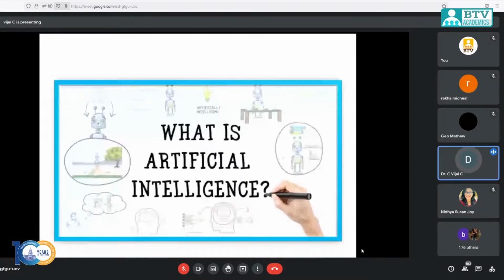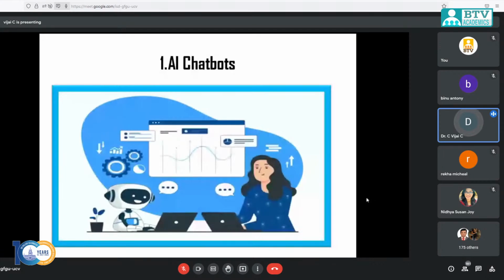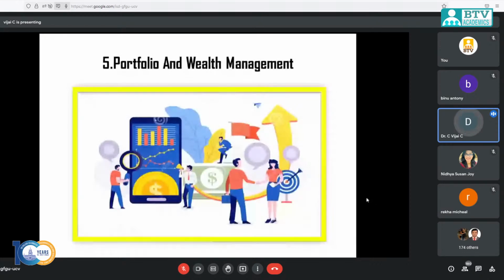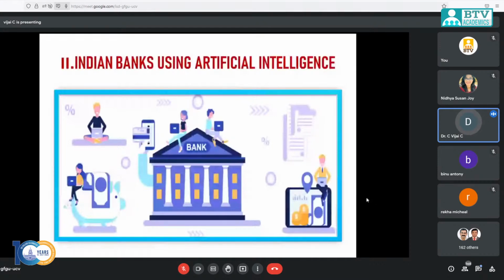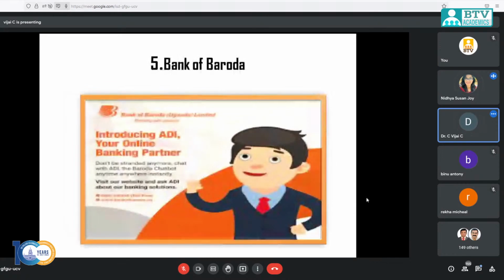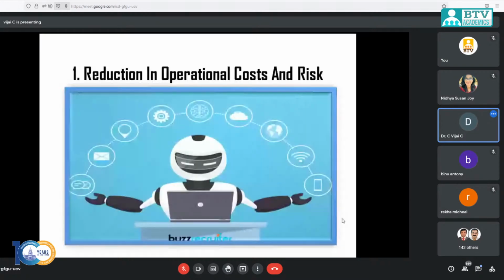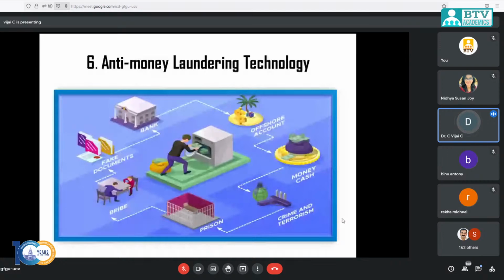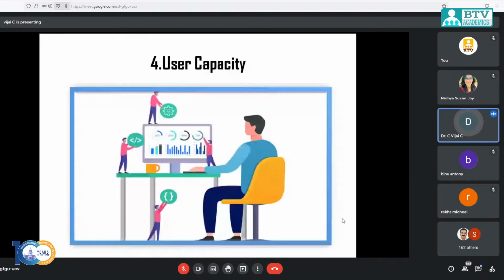ARTIFICIAL INTELLIGENCE IN THE BANKING SECTOR | DR. C. VIJAI | ST BERCHMANS COLLEGE